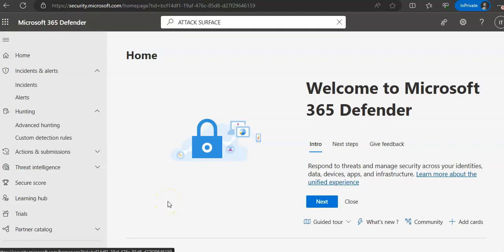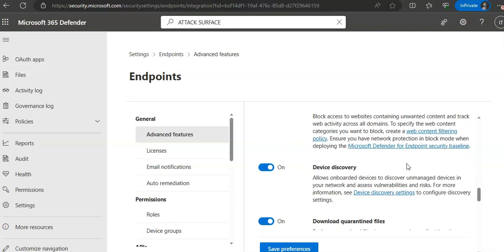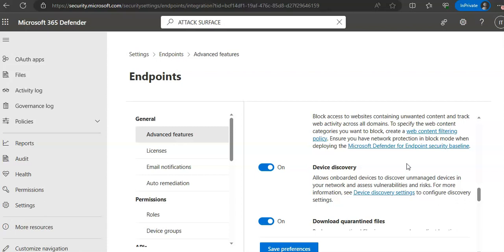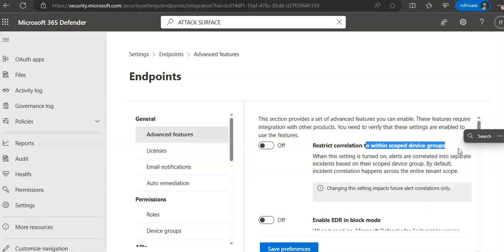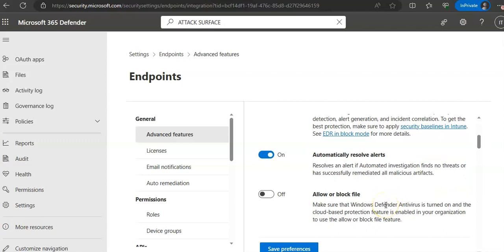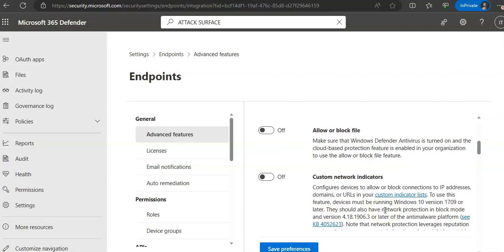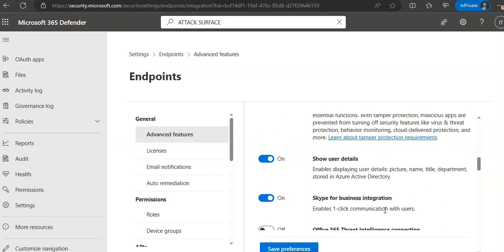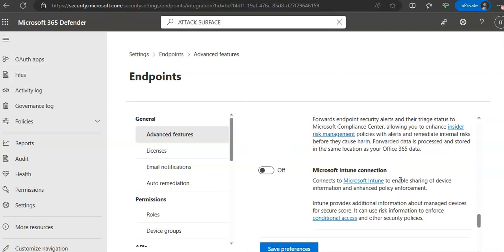CONFIGURE ENVIRONMENT ADVANCED FEATURES IN MICROSOFT DEFENDER FOR ENDPOINT